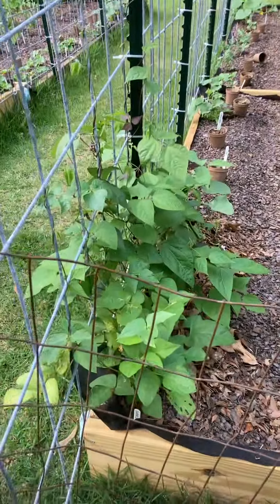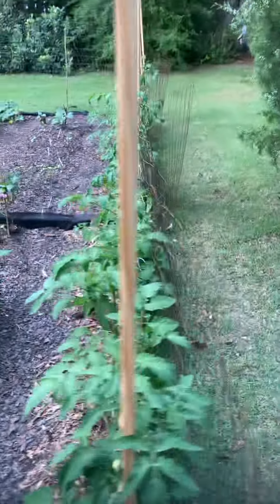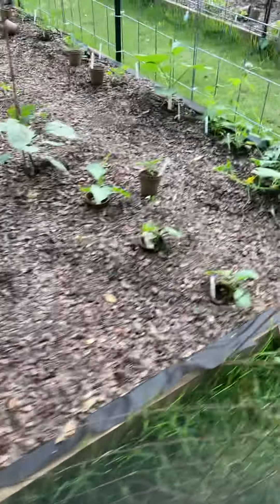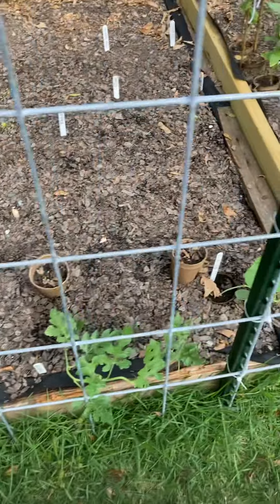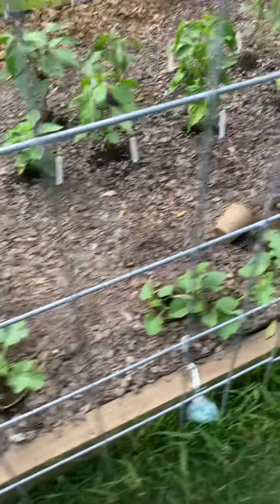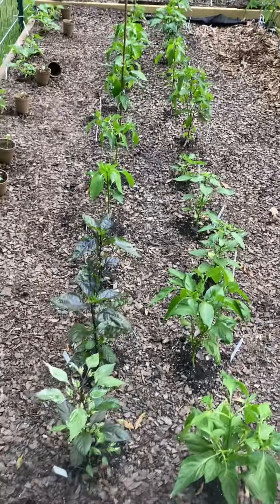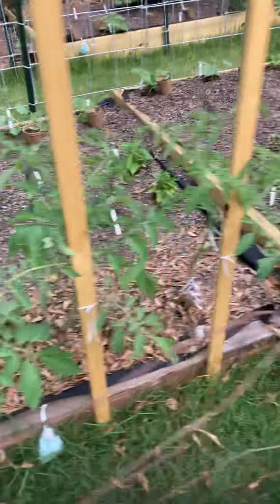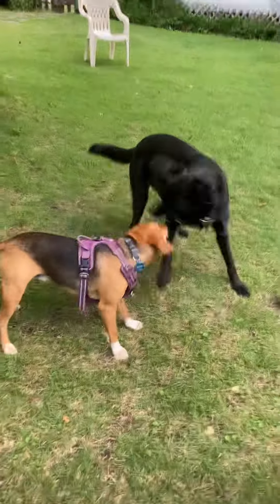Cute Beagle and Black Shepherd Cameo . Vegetable Garden May NC